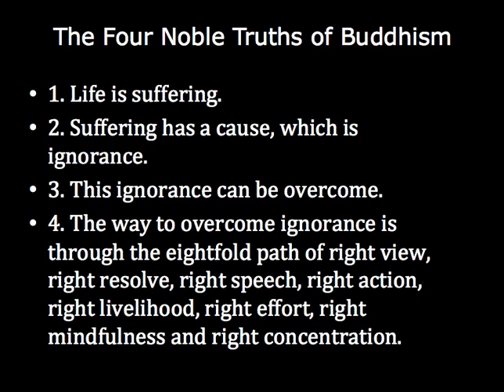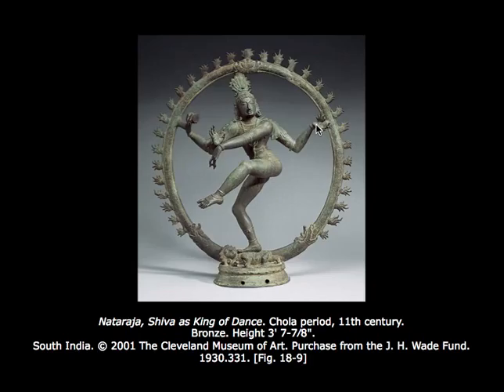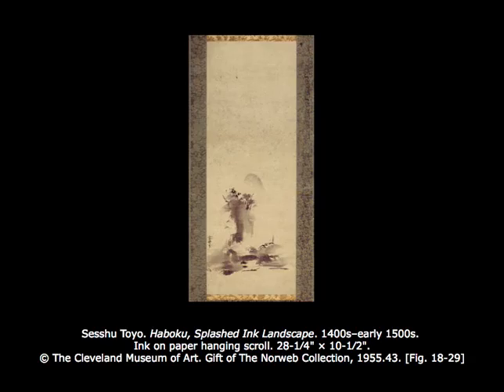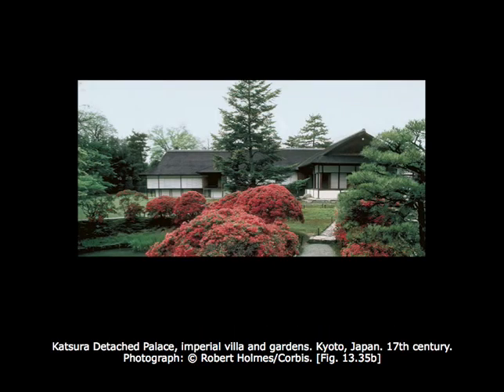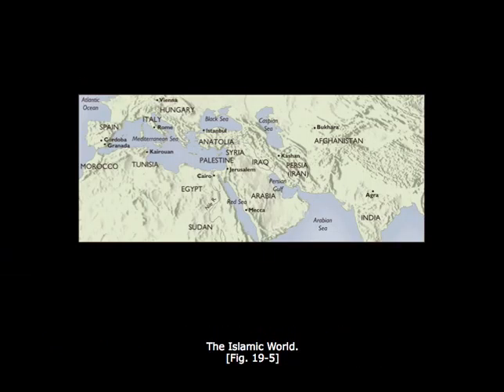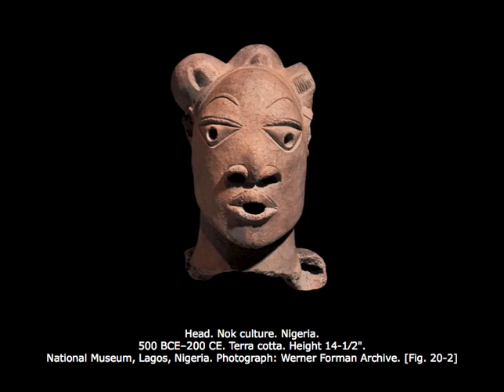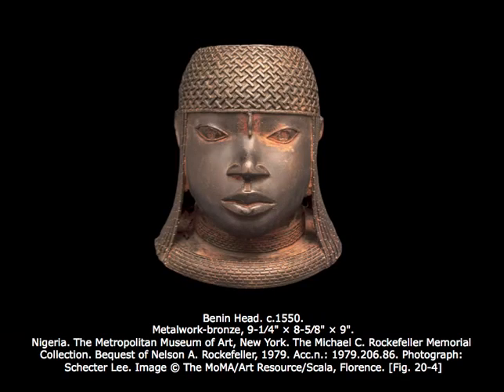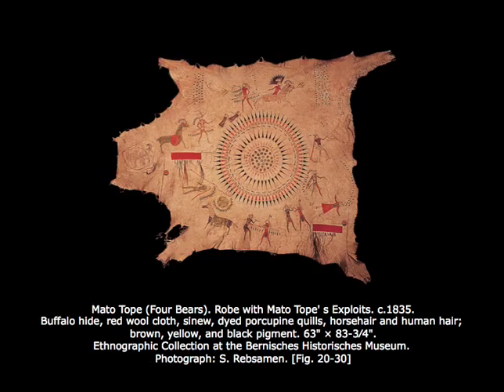African Islamic Oceanic American Asian